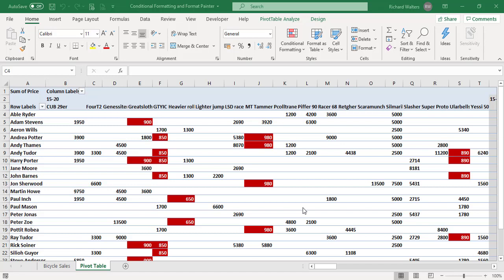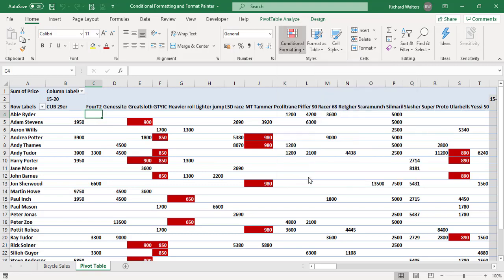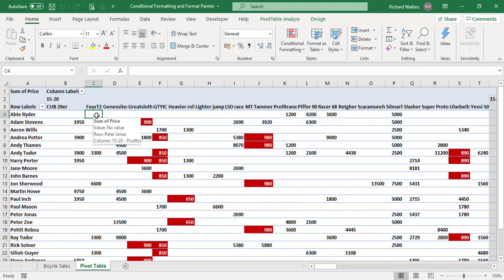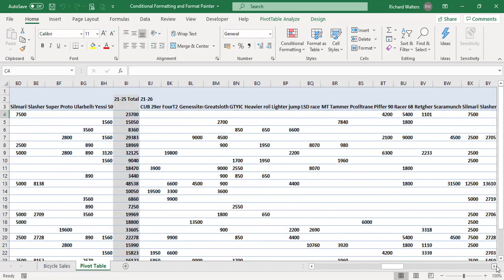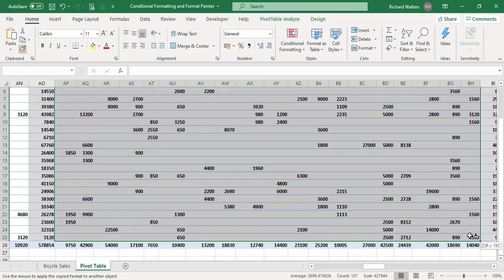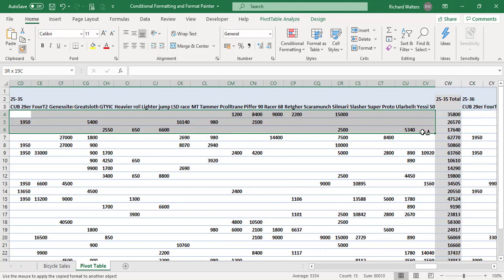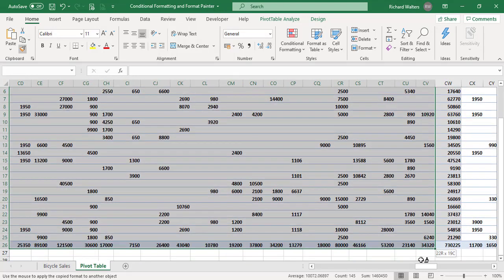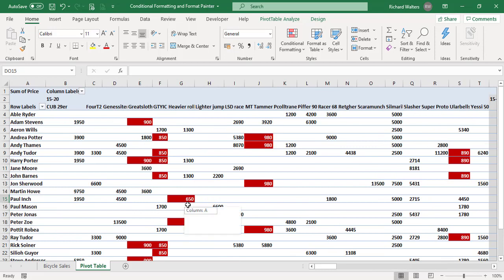How to use Conditional Formatting and Format Painter in Microsoft Excel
In this Microsoft Excel quick skills tutorial you will learn how to copy conditional formatting to another par of a spreadsheet using the format painter in Microsoft Excel.
0:00 Conditional formatting using format painter
2:42 Difference between double or single click on format painter